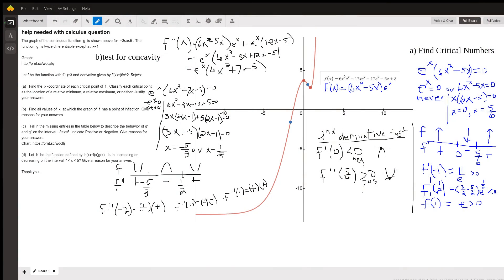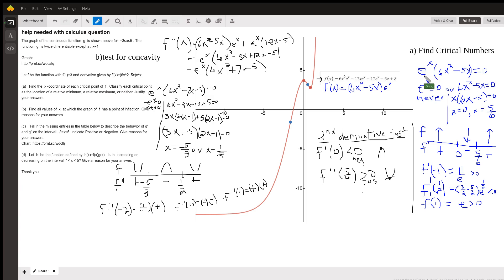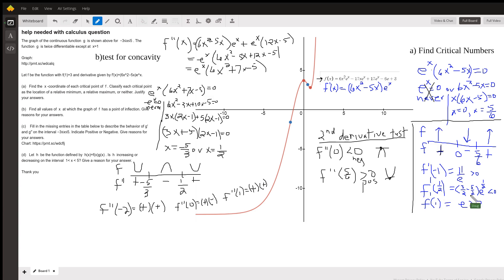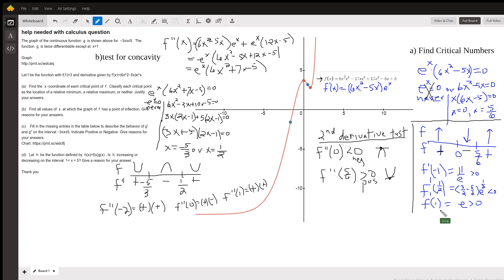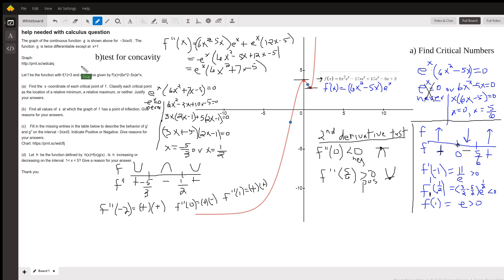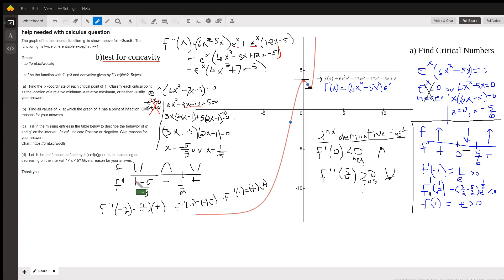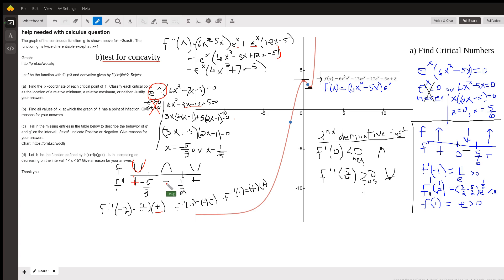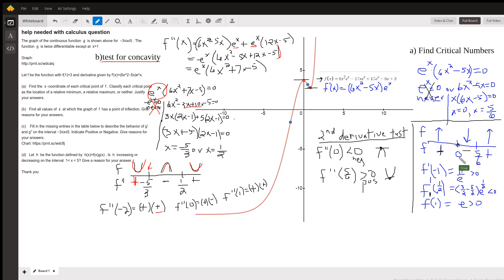Find critical numbers and points of inflection for function involving e^x(polynomial)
Question: help needed with calculus question
The graph of the continuous function g is shown above for −3≤x≤5 . The function g is twice differentiable except at x=1Graph f be the function with f(1)=3 and derivative given by f′(x)=(6x^2−5x)e^x.(a) Find the x -coordinate of each critical point of f . Classify each critical point as the location of a relative minimum, a relative maximum, or neither. Justify your answers.(b) Find all values of x at which the graph of f has a point of inflection. Give reasons for your answers.(c) Fill in the missing entries in the table below to describe the behavior of g′ and g′′ on the interval −3≤x≤5. Indicate Positive or Negative. Give reasons for your answers.Chart Let h be the function defined by h(x)=f(x)g(x) . Is h increasing or decreasing on the interval 1‹ x ‹ 5? Give a reason for your answer.Thank you

Answered By:

Doug C.